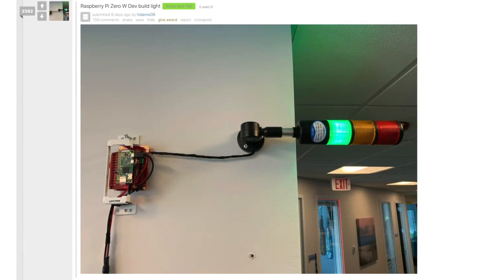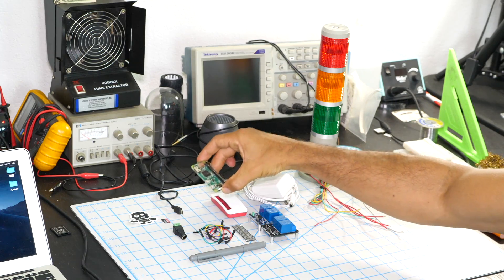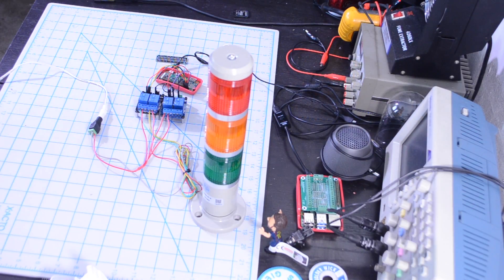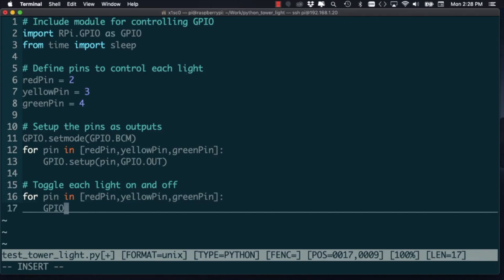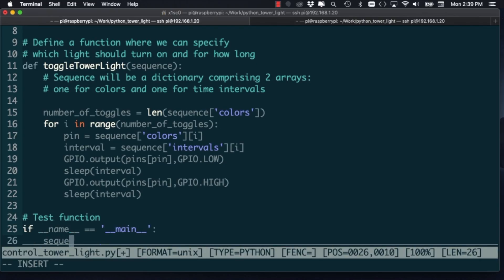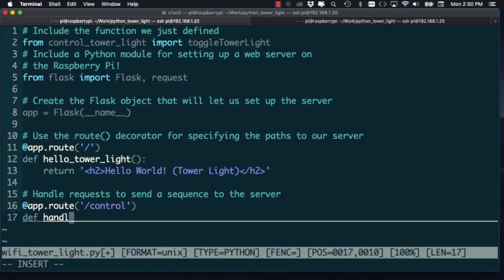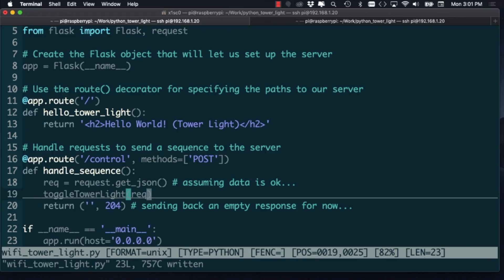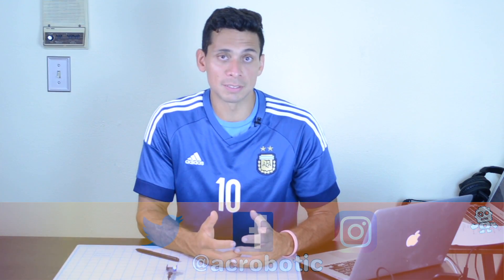Raspberry Pi Zero W Tower Light Alert System | Python Automation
• Your support helps me post videos more frequently:
BTC: 1ZpLvgETofMuzCaKoq5XJZKSwe5UNkwLM
• My shops:
• Description:
Inspired by reddit user /u/hideme09, I wanted to build a wifi-controlled notification system using a tower light. As the light is 24VDC, and with the added 'benefit' of including an audible side to the notifications, I connected mechanical relays to the system as well. In this video, I show all the steps needed to connect and control the relays and the tower light to a Raspberry Pi Zero W. To control these components, I show how to write Python scripts that actuate the relays/lights as well as listen to HTTP requests over the network.
Reddi posts that inspired the build:
• Related vids:
Set up Raspbian for access without a keyboard, monitor, and even a Wi-Fi connection (complete) (summary)
• Project parts:
ACROBOTIC Relay Boards: